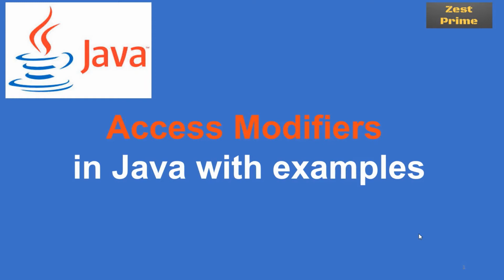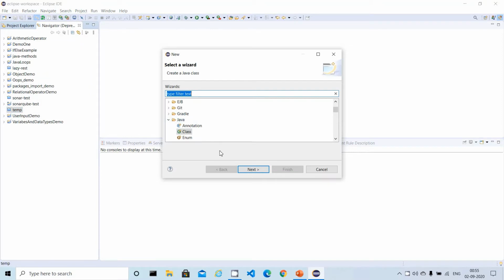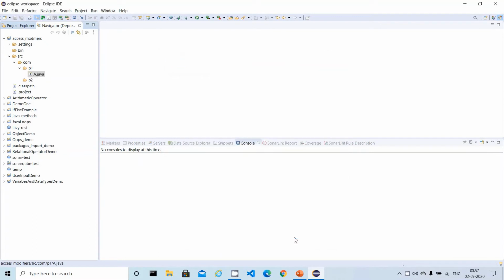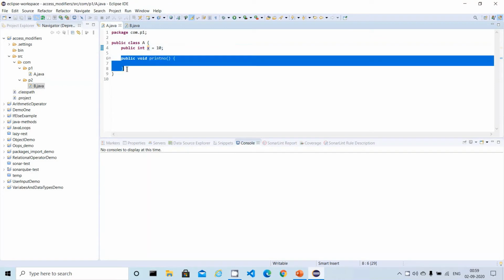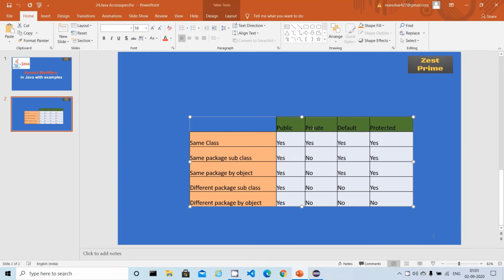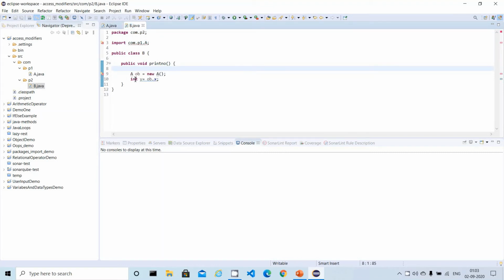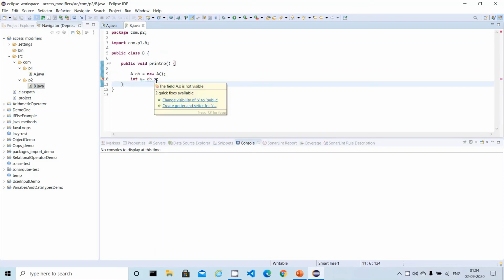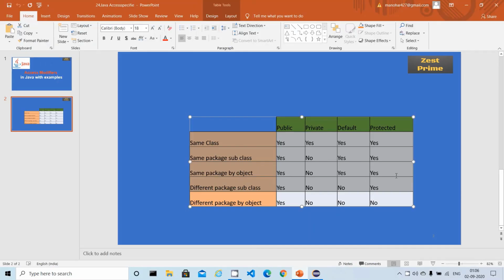27.Java Tutorial:Access Modifiers in Java|Public, Protected, Private and Default|Zest Prime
As part of this video we will be understanding the different types of access modifiers in java as mentioned below with an example.
Access Modifiers:
Public: This access modifier is having wider access level.It can be used for class ,method,constructor and variables.
Protected: Visible to the package and all sub classes.
Default:visible to all sub classes of same packages and other packages as well.
Private: This access modifier is having less access level.It can be used for class(inner) ,method,constructor and variables.If we have inner class then we can use private.This kind access modifiers can used only with in the class only.